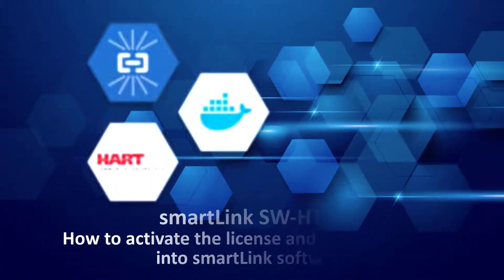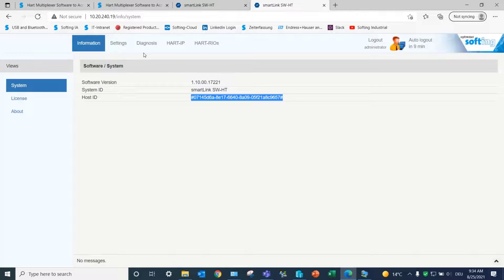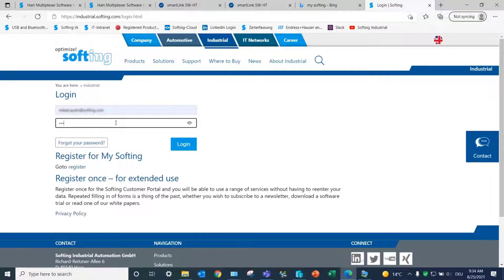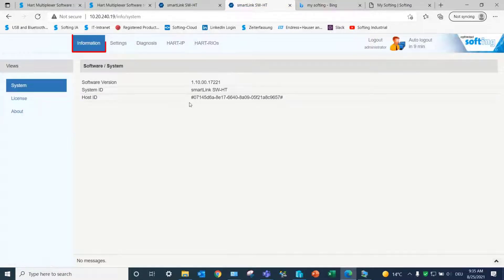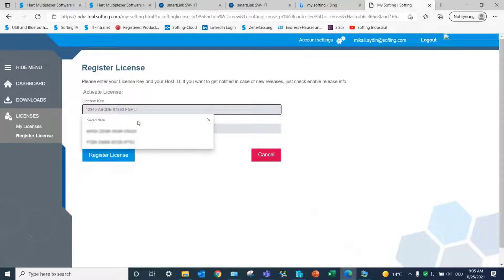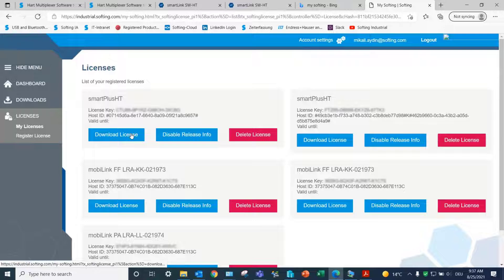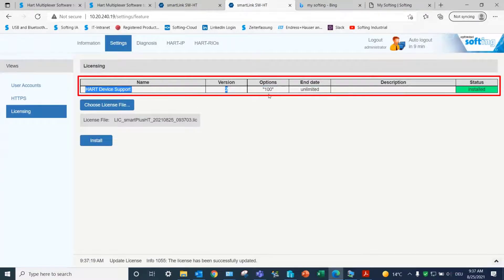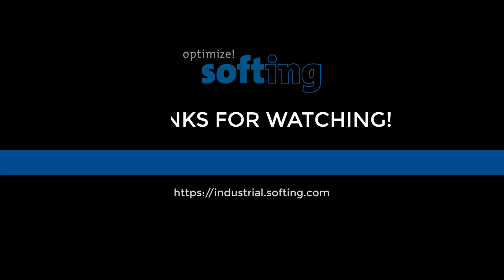smartLink SW-HT – How to activate the license and import the file into smartLink software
In this tutorial, you will see how to activate your license and import the license file into smartLink software.

smartLink SW-HT is a HART multiplexer that provides a simple and fast access to HART field devices without additional hardware. It is a software interface solution for HART devices connected to Allen-Bradley or Schneider Electric HART IO modules. The integrated HART-IP server enables transparent access to the HART devices.

smartLink SW-HT enables remote asset management, device configuration and monitoring. It allows to access device identification, health, diagnostics, and process data.